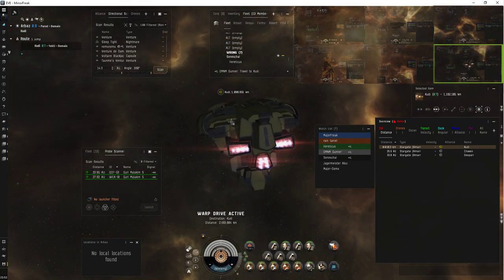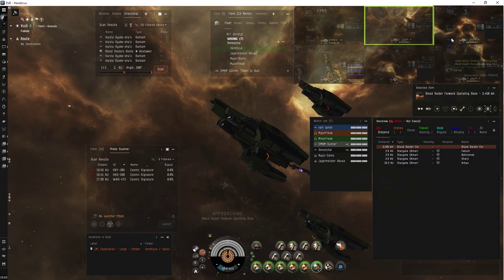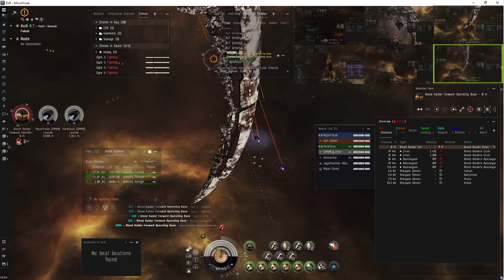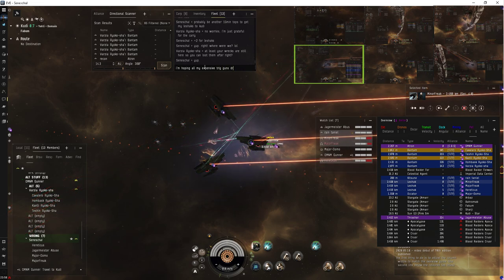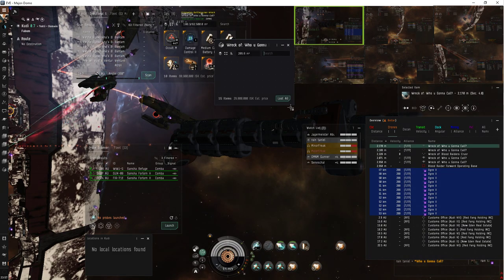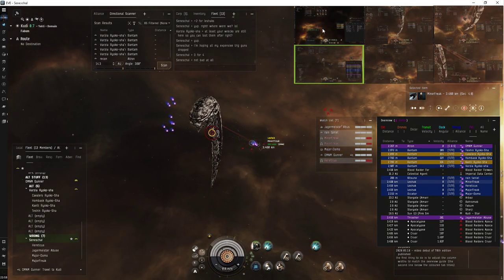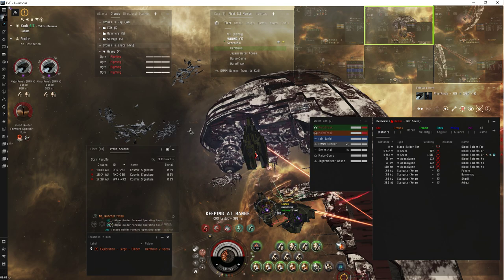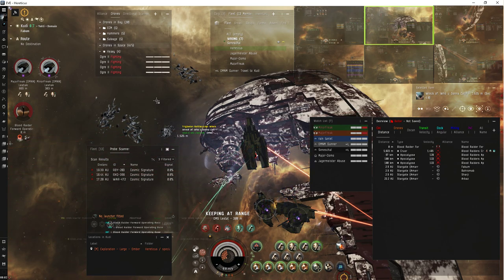Eve online, FOBs: Back in Black (part 4 of 4)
revenge!!!